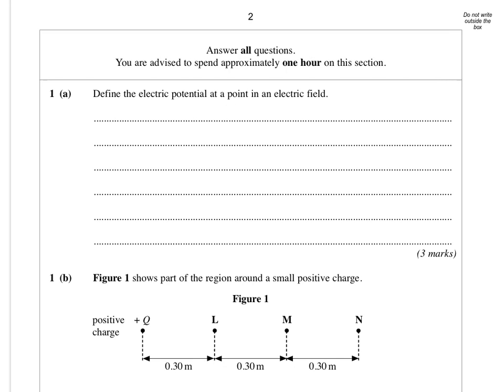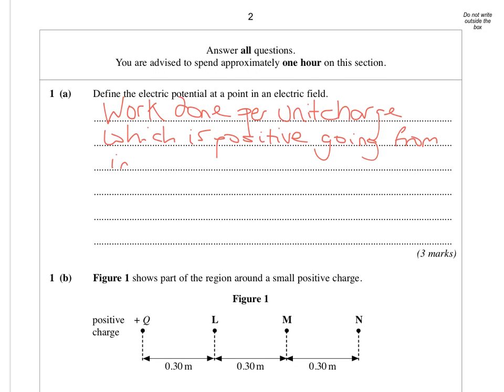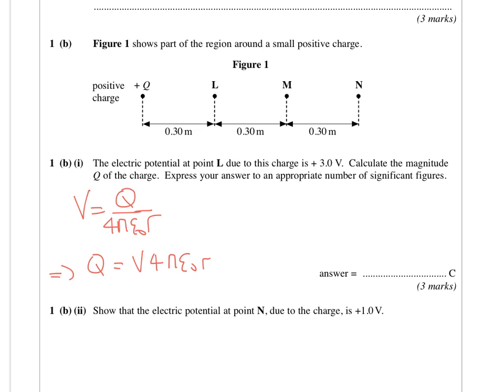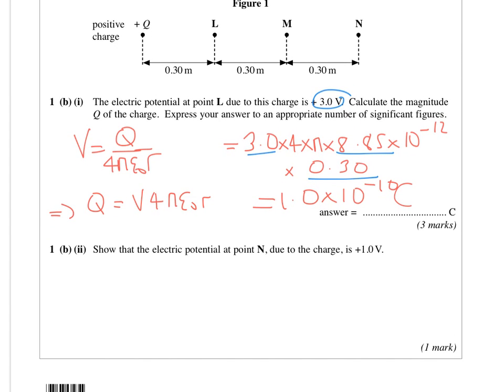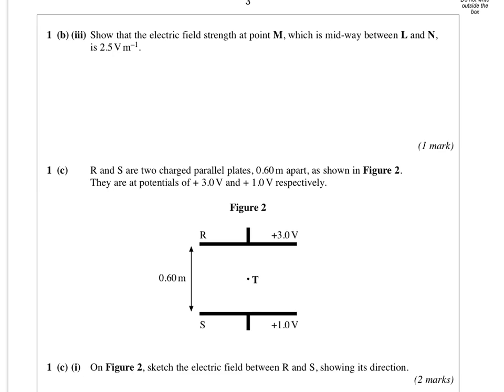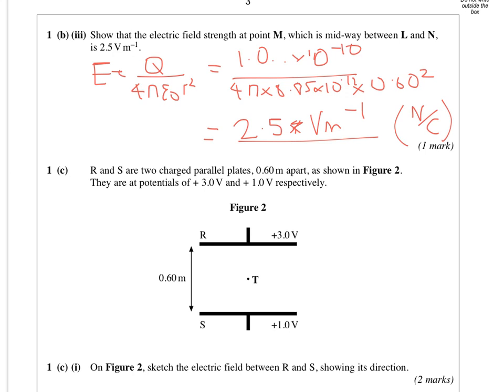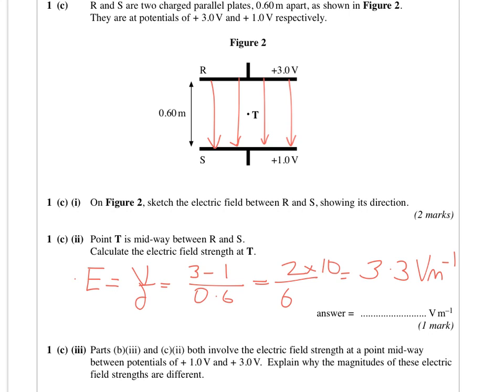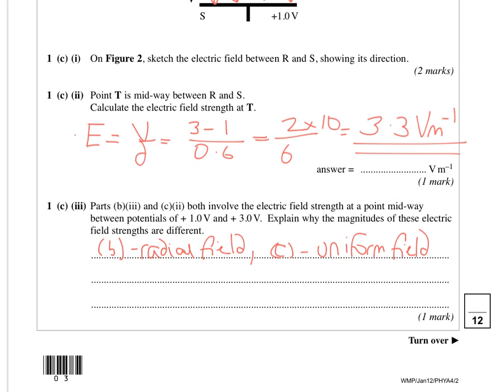A Level Physics: AQA: Year 13 Mock Exam Q1: Electric Fields